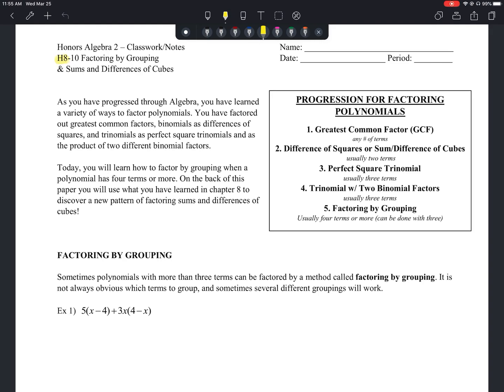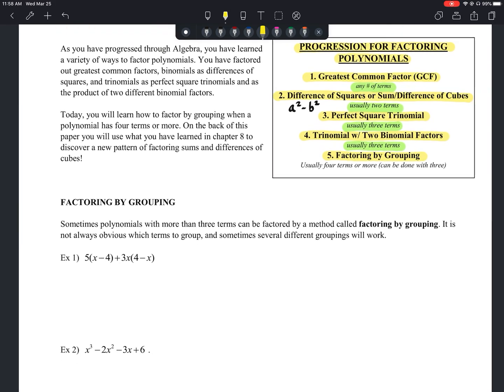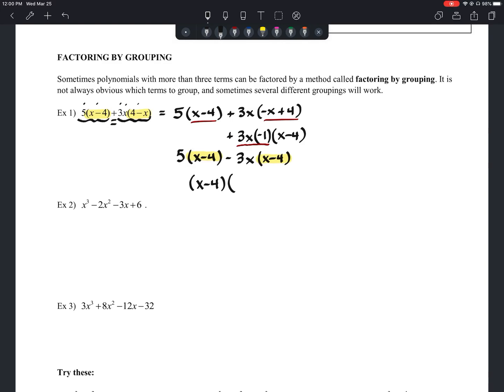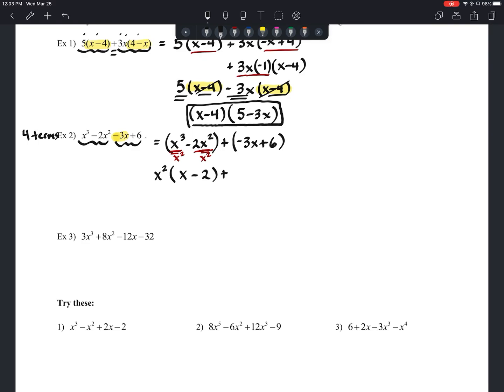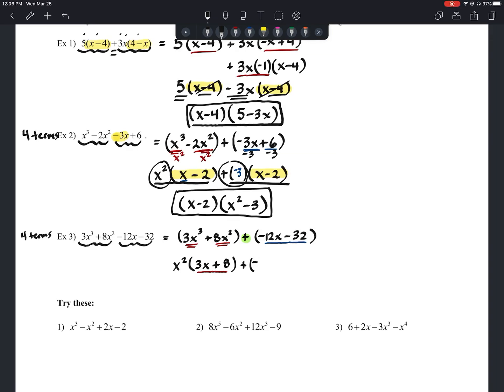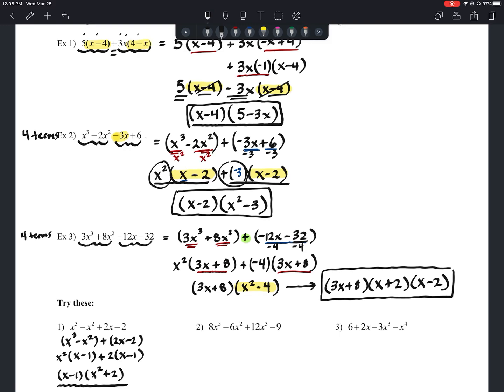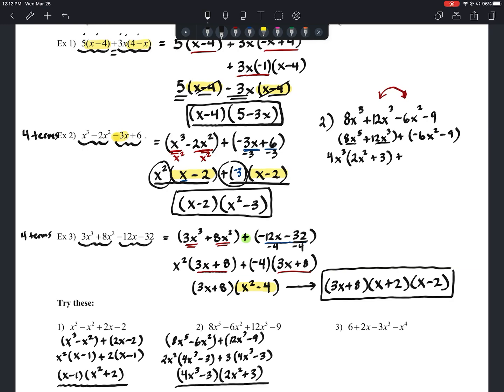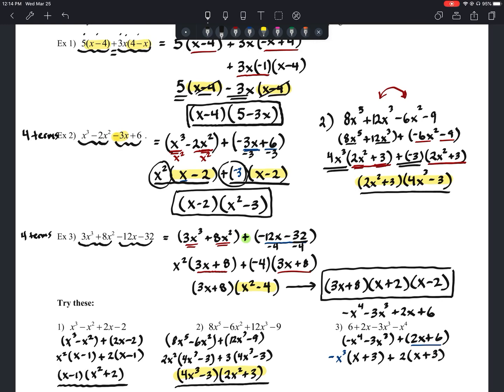Lesson H8-10 Factoring by Grouping Notes Video